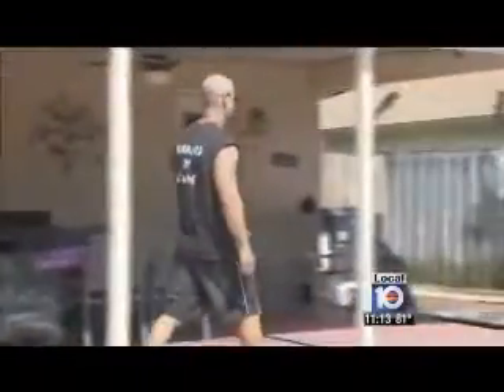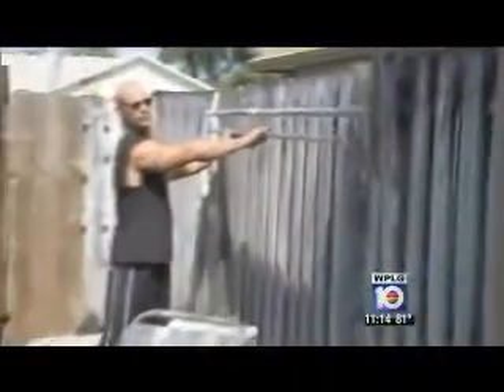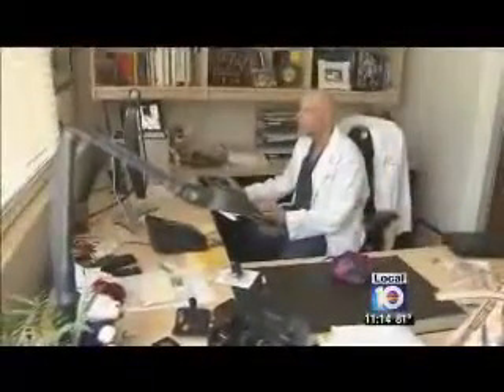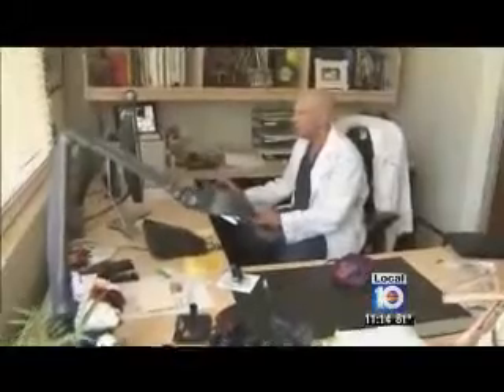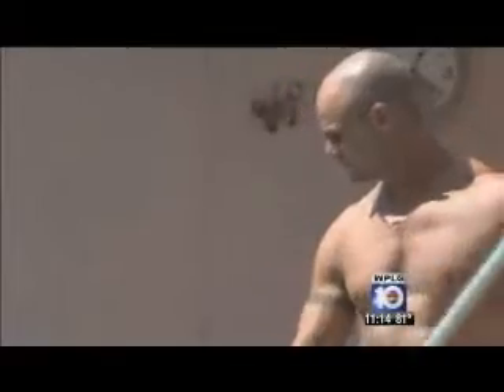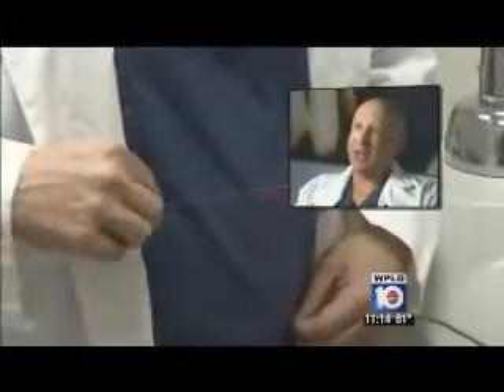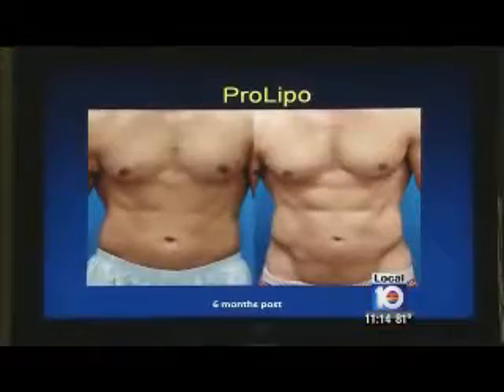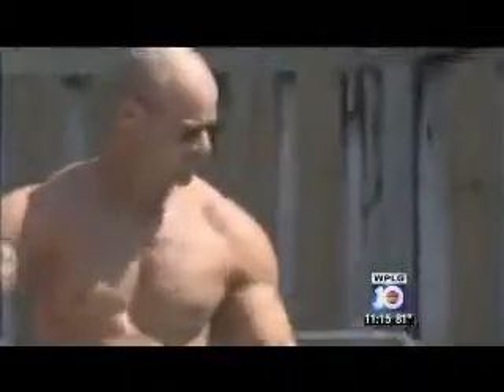Sciton - ProLipo PLUS | Jason Pozner, MD | Ab Etching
ProLipo PLUS employs dual wavelength capability (1064 nm and 1319 nm), providing the choice to use each wavelength individually or to combine the benefits of both for optimal body sculpting results.

With up to 40 watts of power on 1064 nm and up to 40 watts on 1319 nm, the system provides flexibility in tailoring rapid, advanced treatments.

A wide range of customizable treatment parameters enables body sculpting treatments that are personalized for each patient.